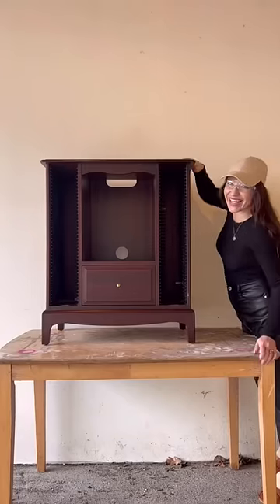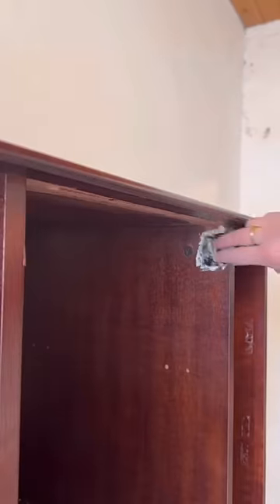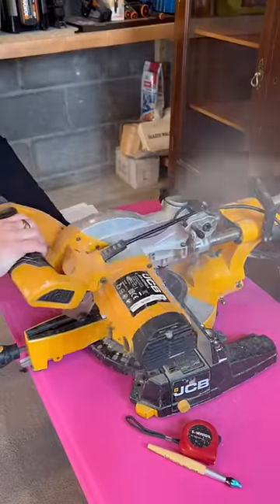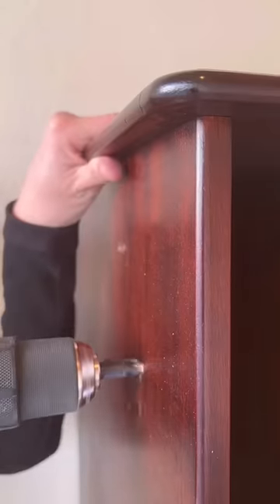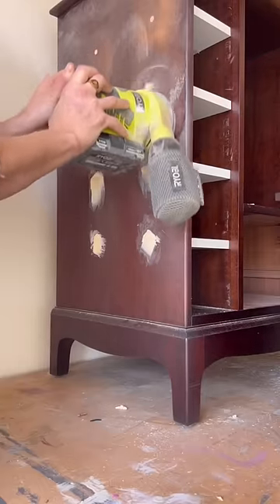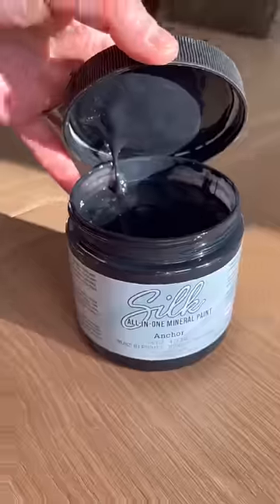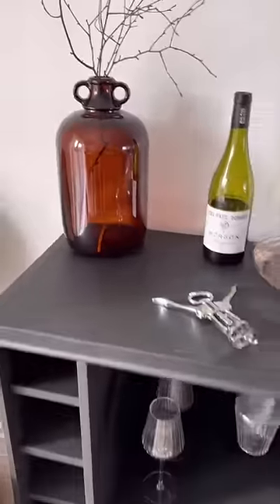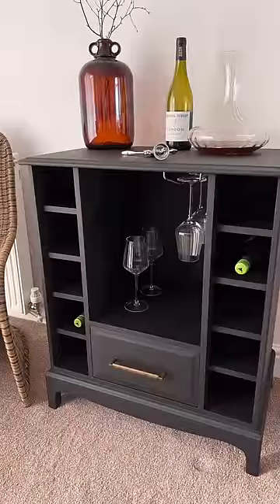The coolest way to upcycle an old CD cabinet! 🤯